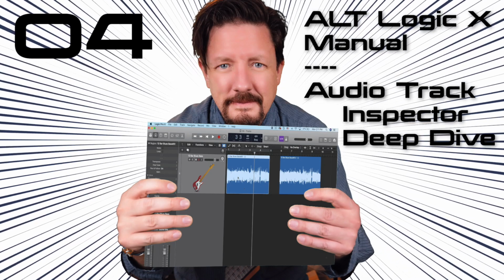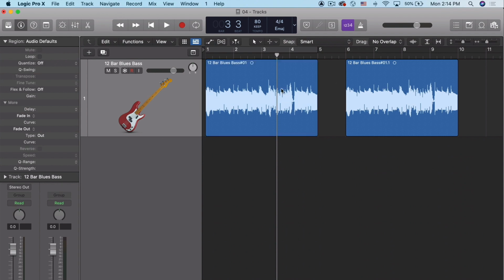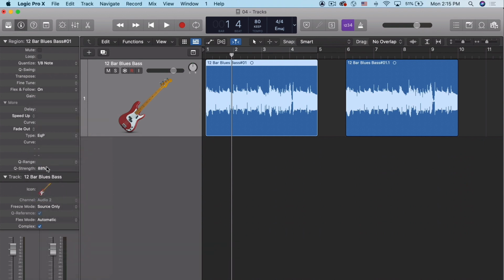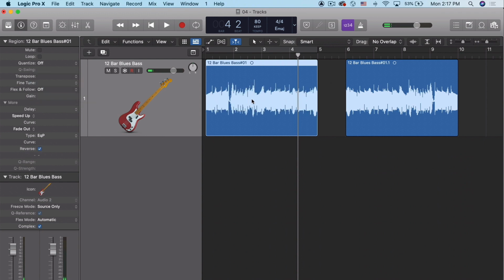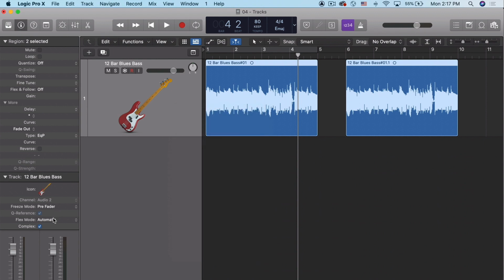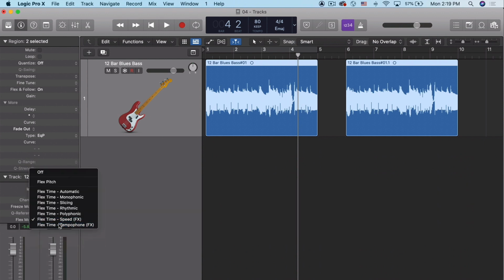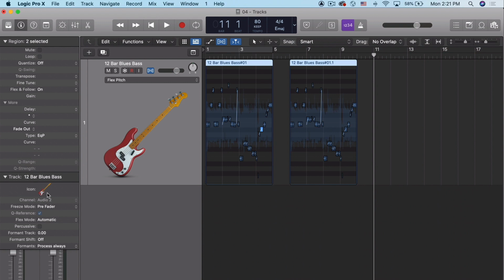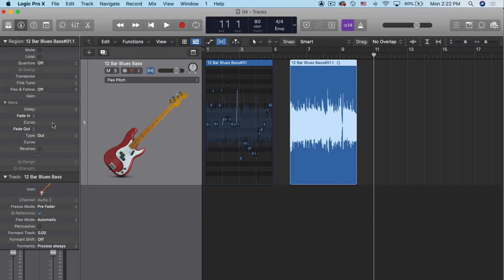Audio Track Inspector Deep Dive | ALT Logic Manual 04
Sorry for the left channel only! Lame ScreenFlow glitch.